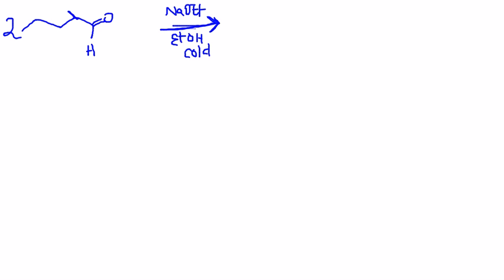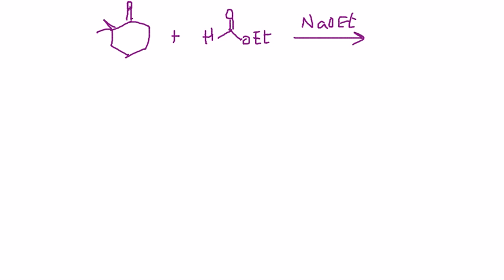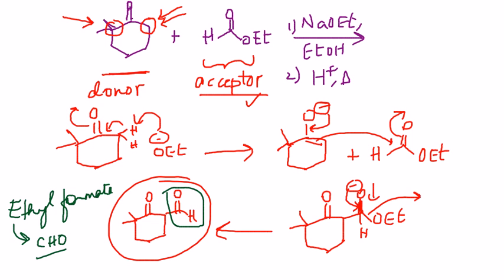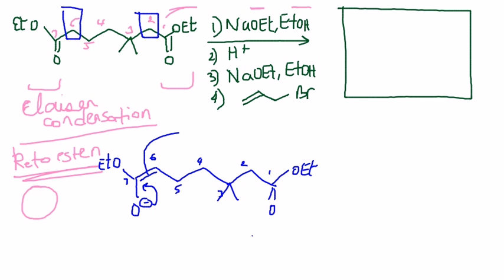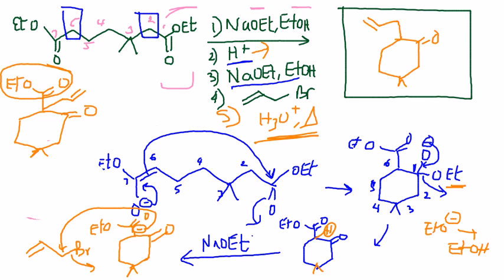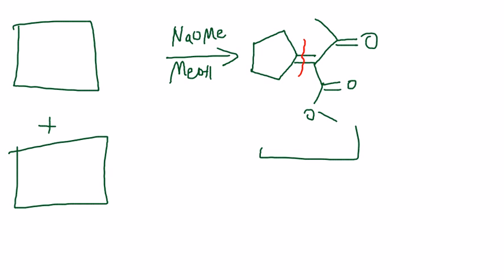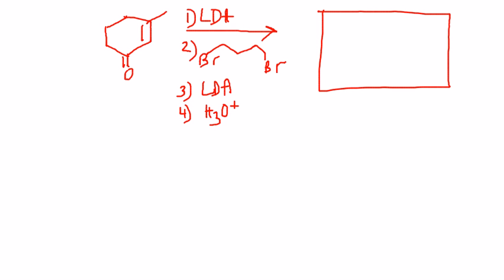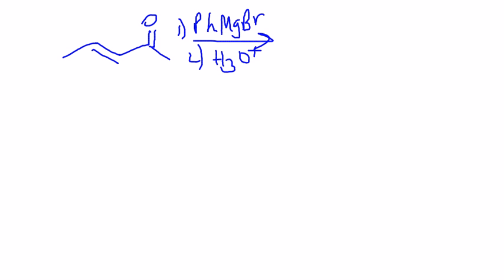Review Exam4_2211-a